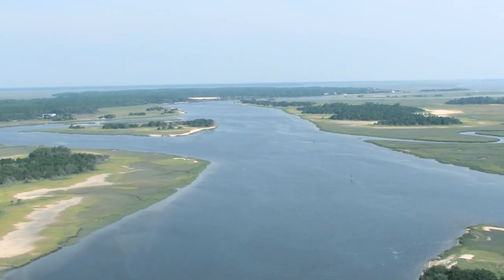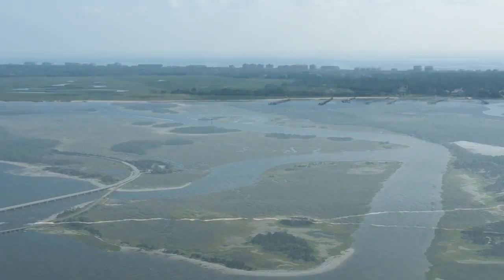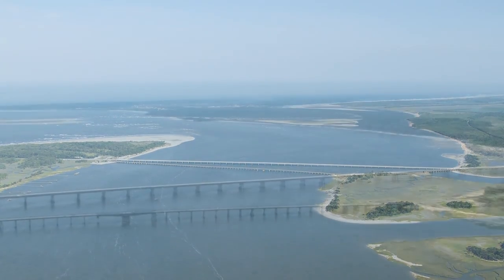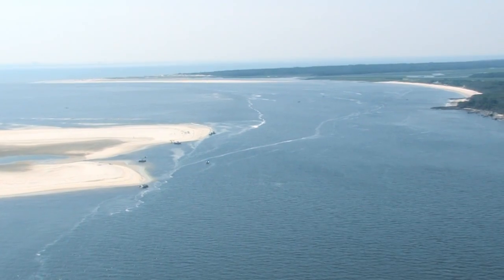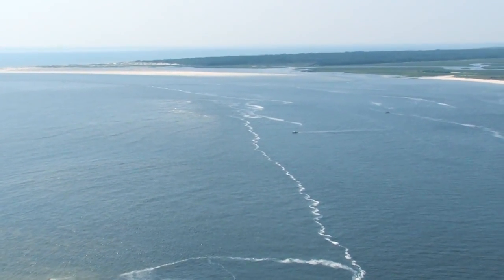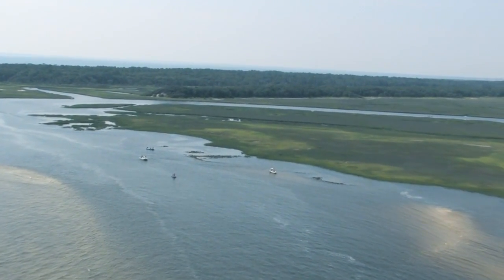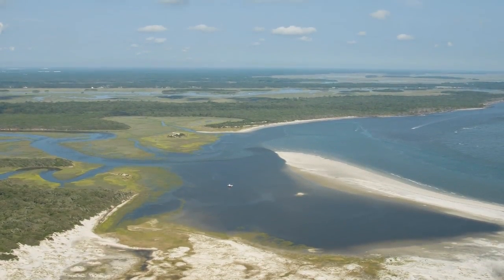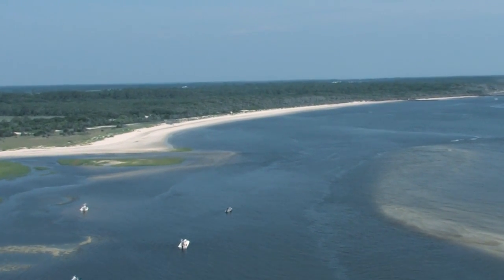Little Talbot Island, Florida-First Coast Boating Destination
Jacksonville Marine Association's Video Gallery presents boating destination of Little Talbot Island Florida. This destination is for smaller power boats and provides pristine anchorages and beach/fishing activities. The approach is through Nassau Sound just south of Amelia Island and north of Big and Little Talbot Islands.